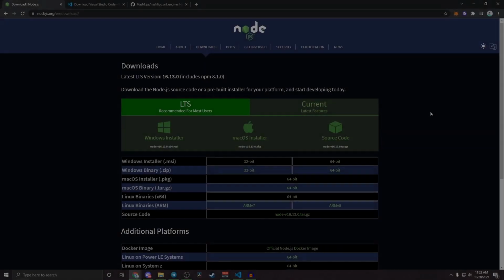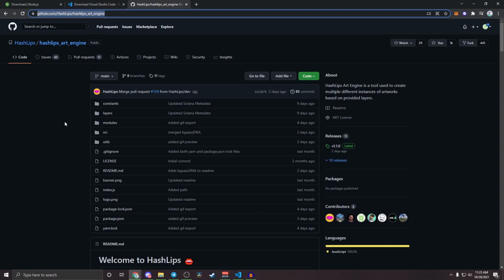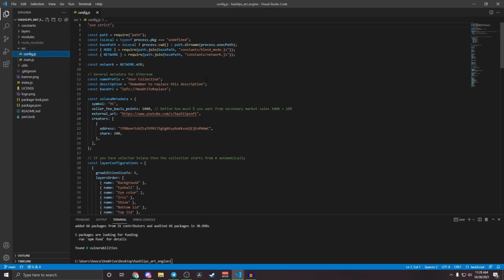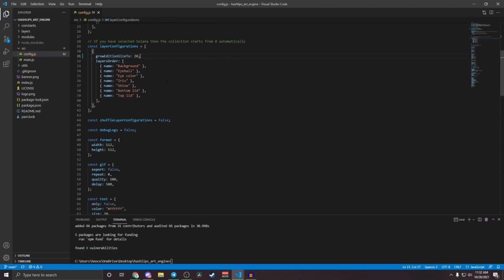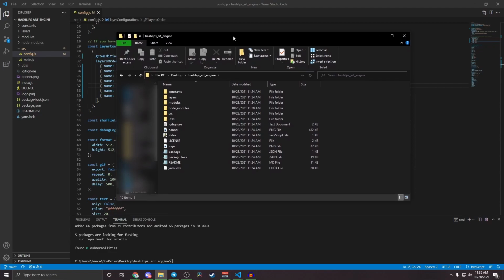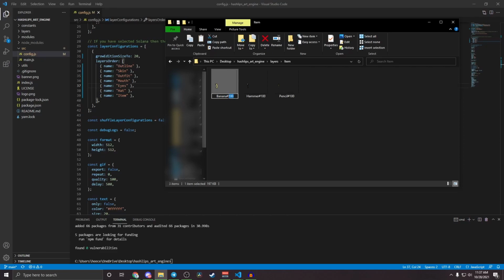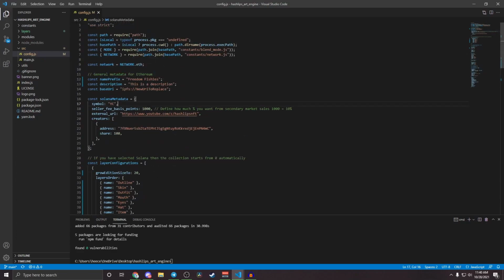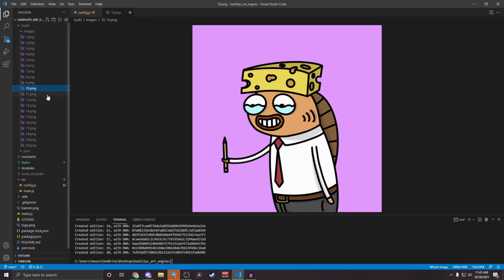How to Generate 10,000+ NFTs (with Metadata for Solana OR Ethereum)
In this video, I will teach you how to quickly and easily generate as many NFTs as you want with the correct metadata!
I've seen a lot of videos on this topic that are unnecessarily long, skip steps, and didn't generate the correct metadata. So I figured it would be beneficial to the community if I made this video!
This video is very short and straight to the point because all I'm trying to do is share my knowledge with all of you!

☀️ My Solana wallet for tips (or NFTs)!
CVVRZkyMJpKDCuLoVBLyZ7gvgntEDLacCBhQWe57R5iF